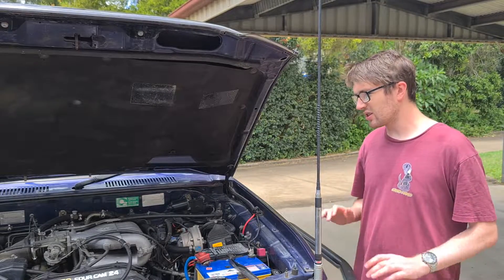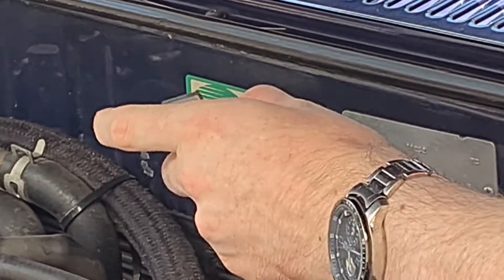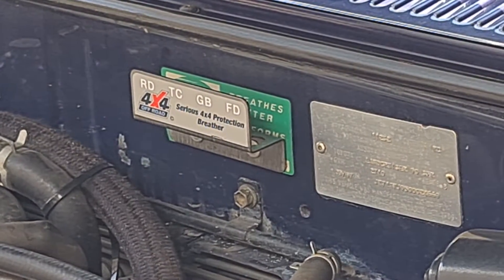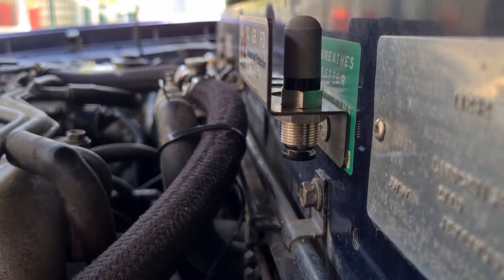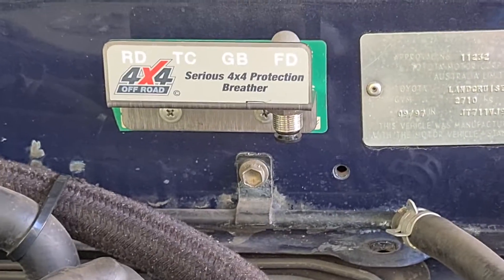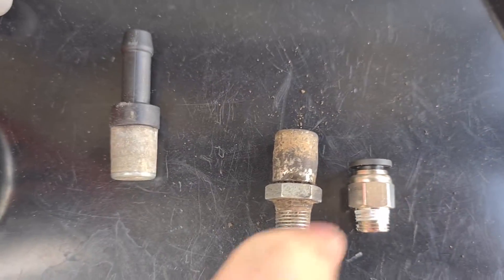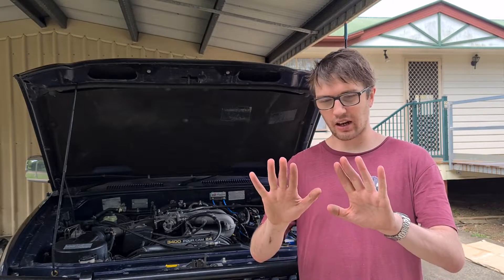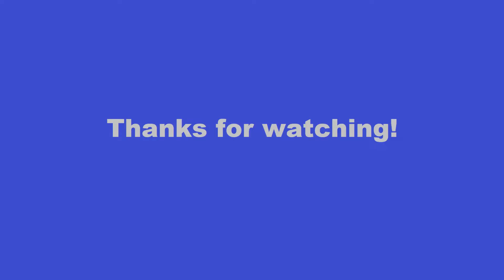Noelsy's Outdoors | 90 Series Prado: Diff Breathers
In this episode, we'll be installing aftermarket Diff breathers on my 90 series Prado.